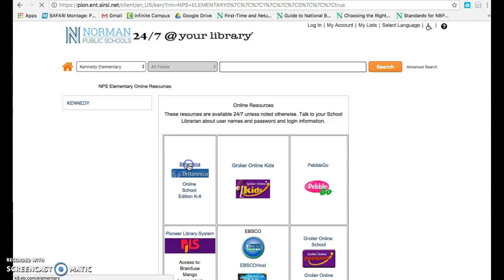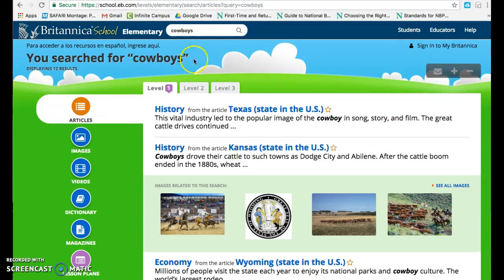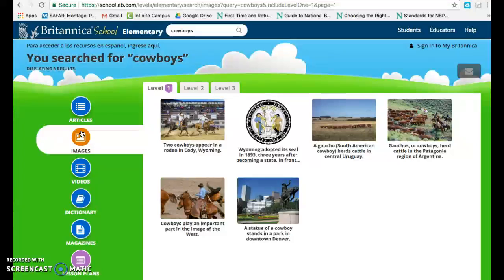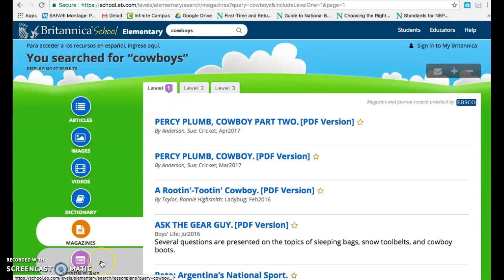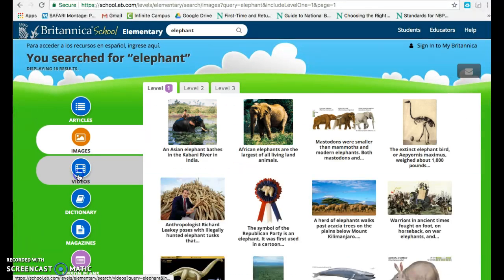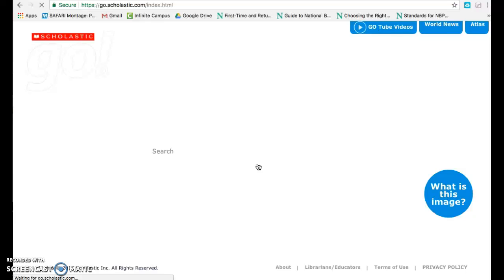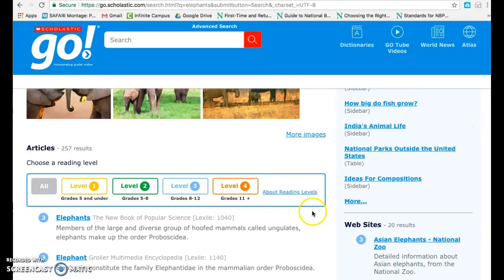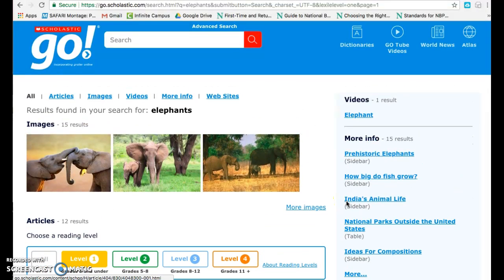2-3 Digital Citizenship Online Databses